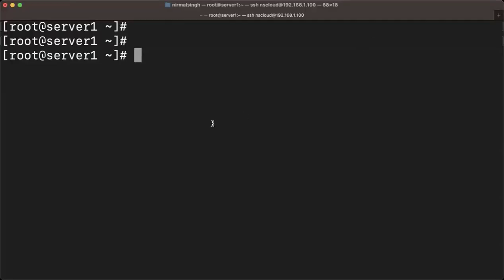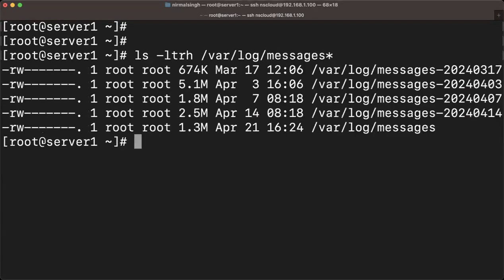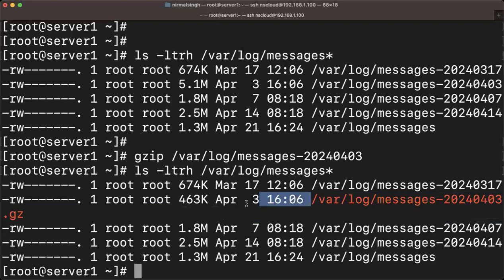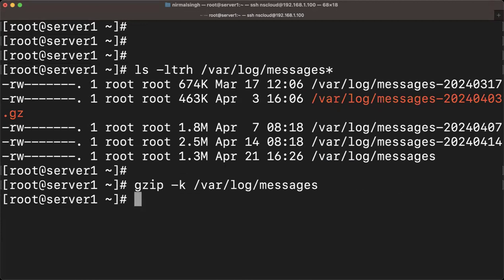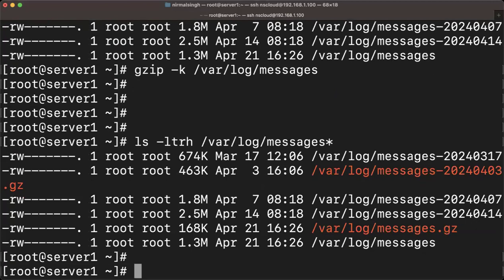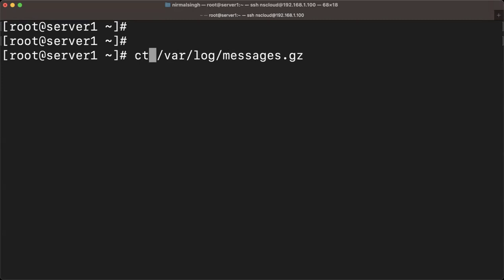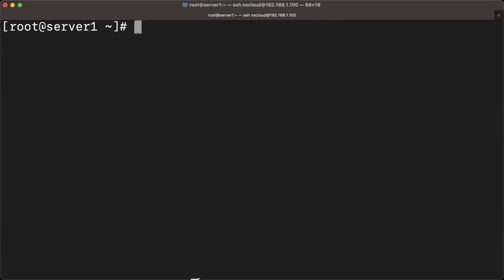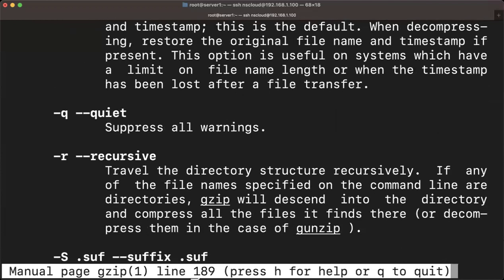27/50 Basic Linux Commands | Gzip command Explained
Basic Linux Commands | Gzip command Explained